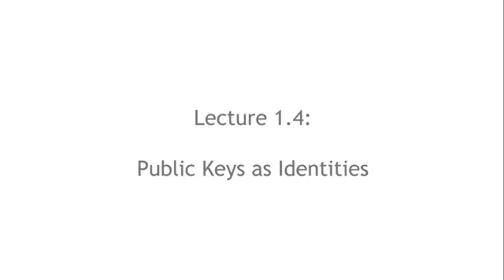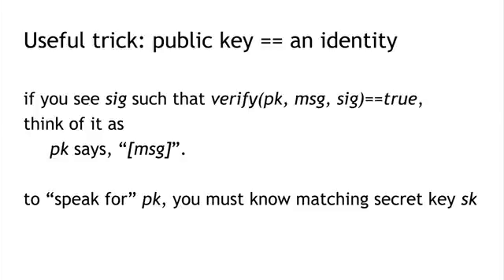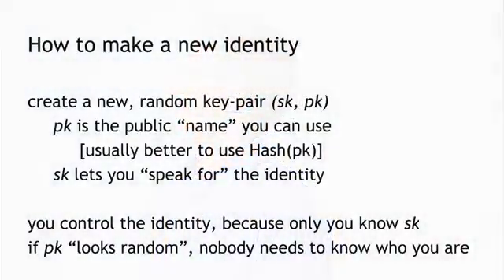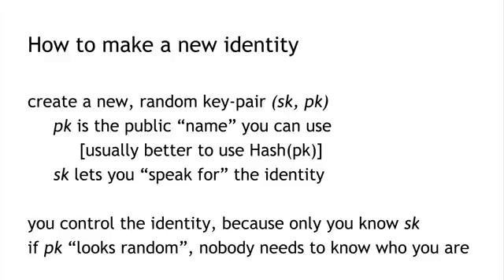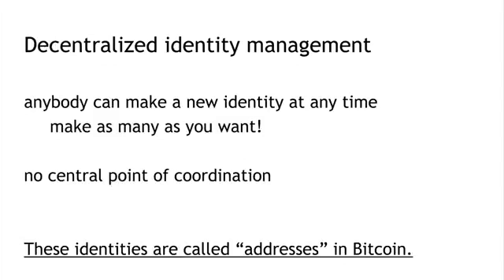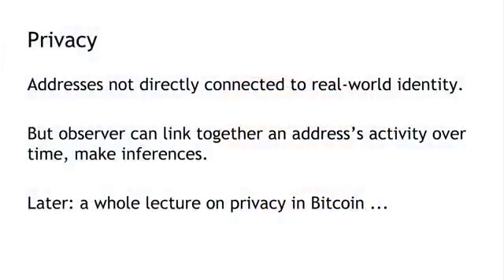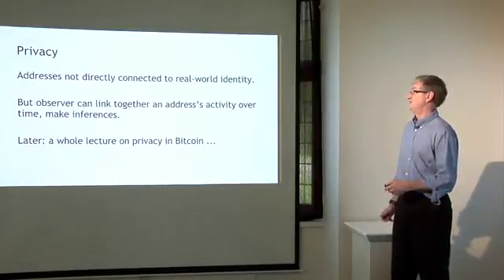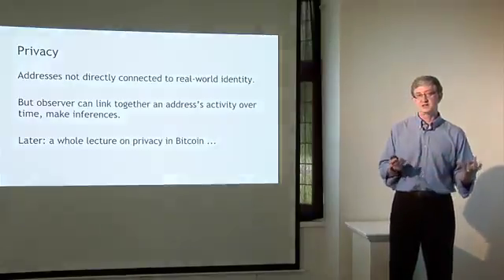Princeton University Crypto Currency Course Video#4